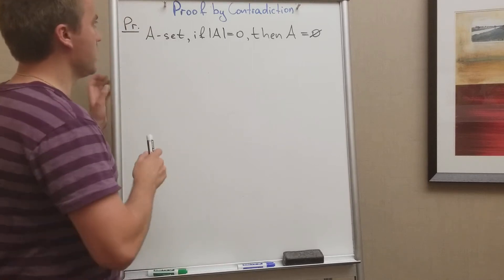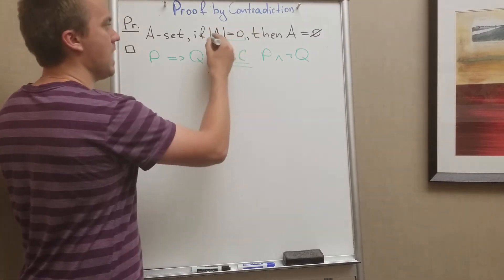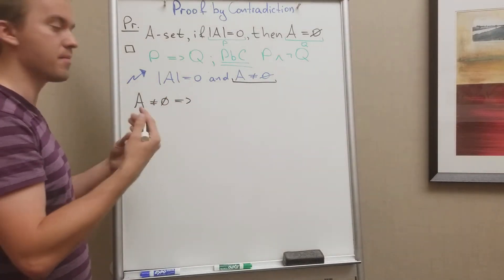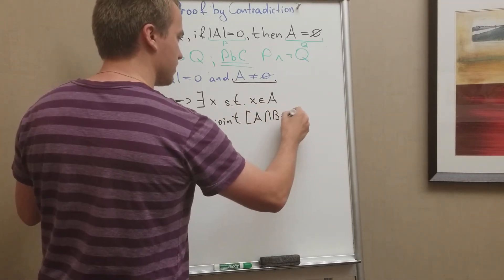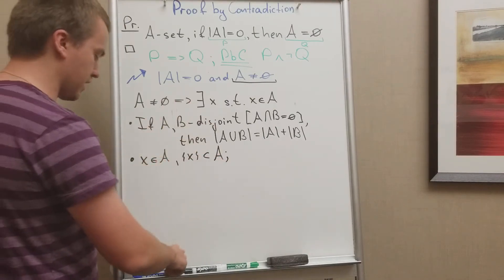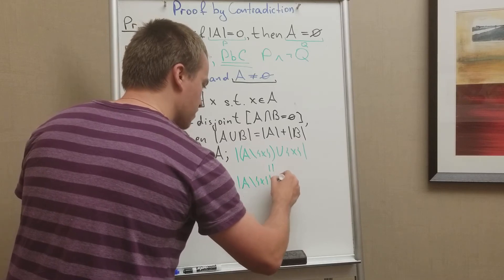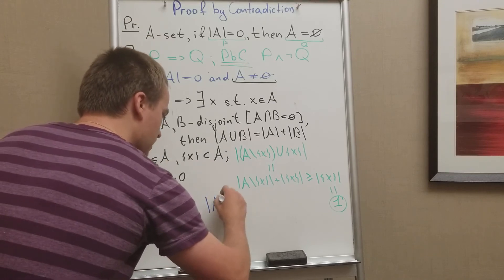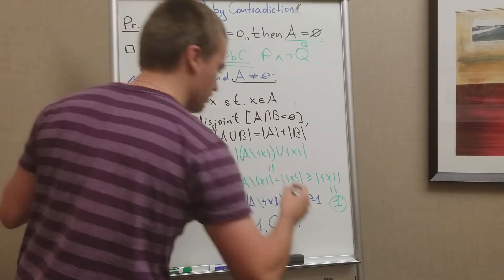Proof by Contradiction. If |A|=0, then A is an empty set.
In this video, we are going to show if cardinality of A is zero, then A is an empty set.